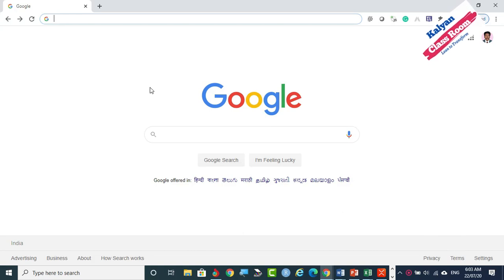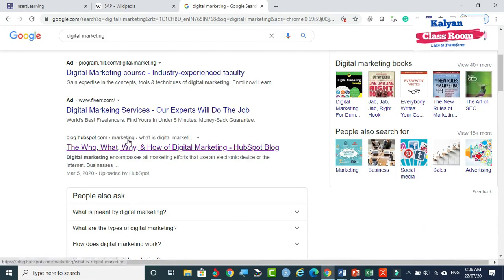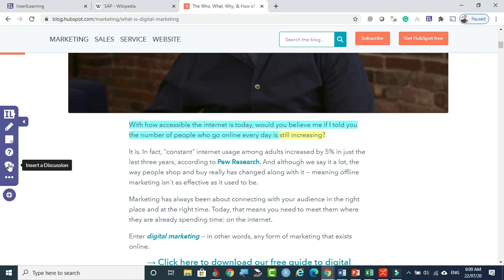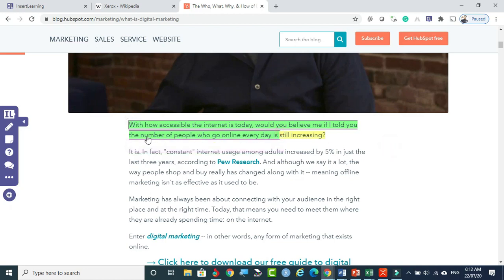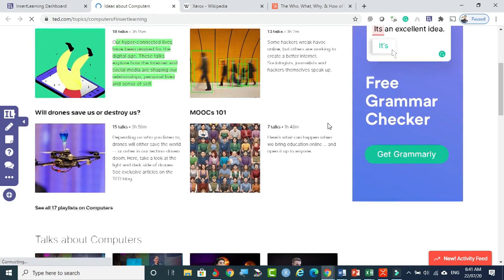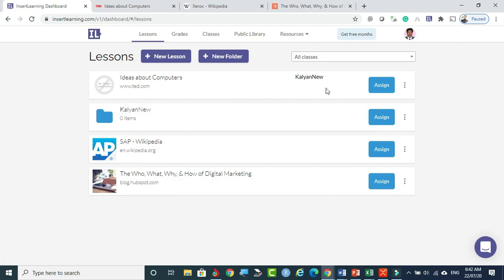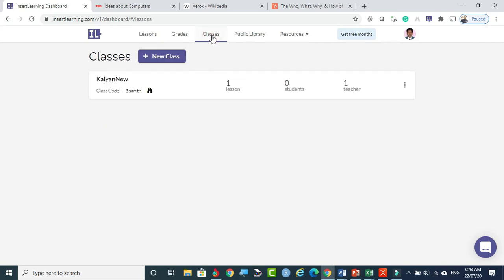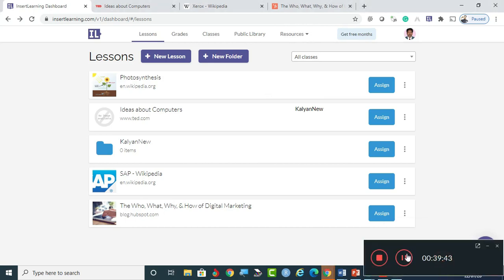Insert Learning- 3 | Any Web Page is Now Your Notes for Your Class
Hello Guys

In this video, I have shown you how the Insert Learning Helps us to Convert Any Web Page into Interactive Class Notes | Add Videos, Highlights, Discussion Forum, Q&A | Creating an Interactive & Engaging Notes becomes Easy Now | Just USE the Web Tool Insert Learning and Your Notes Ready for Google Class Room.

Watch the Video in Full.

Much useful information in the Demo.